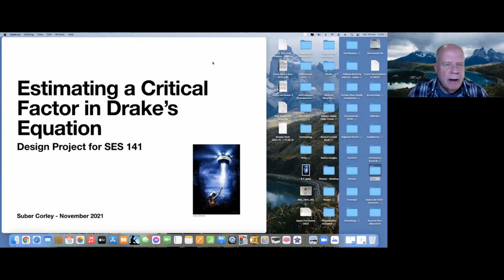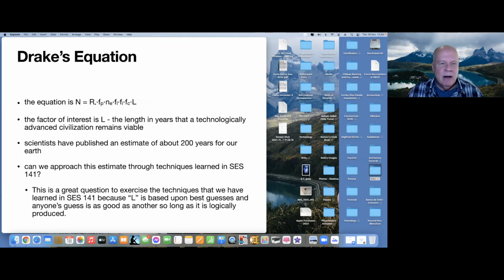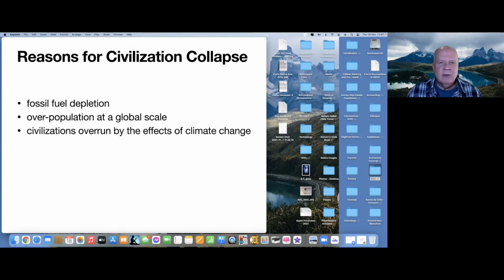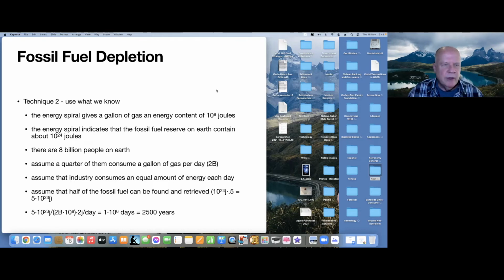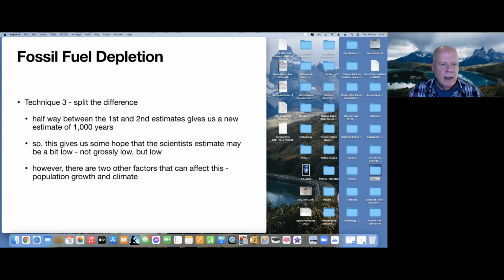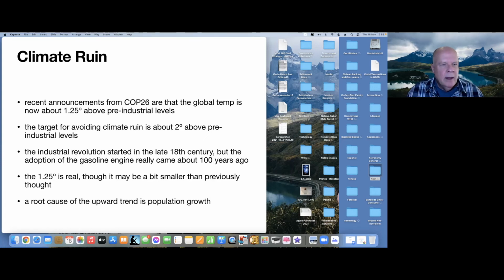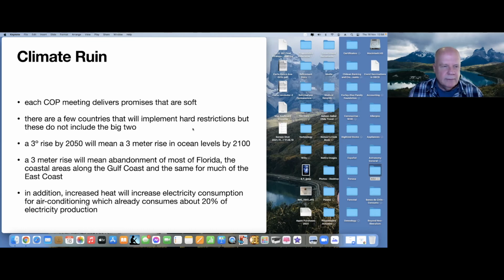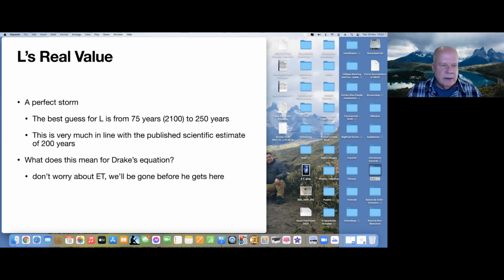SES 141 Design Project